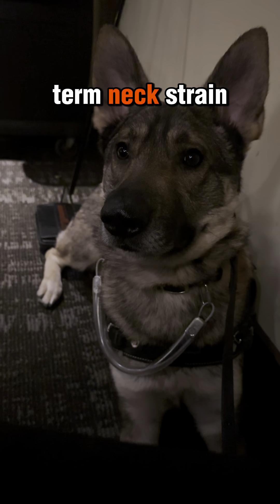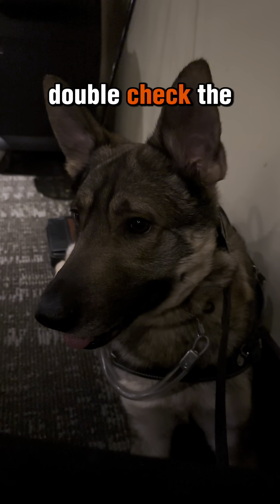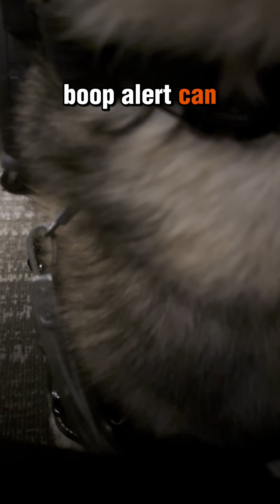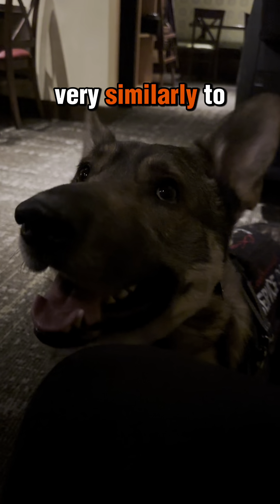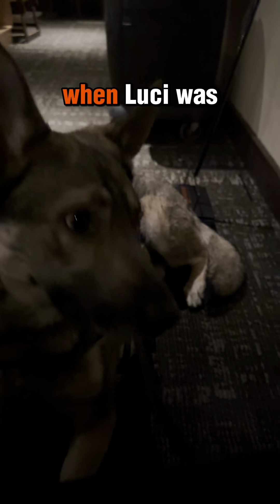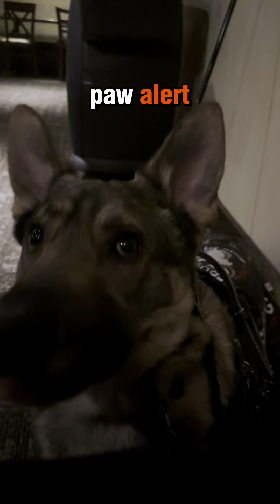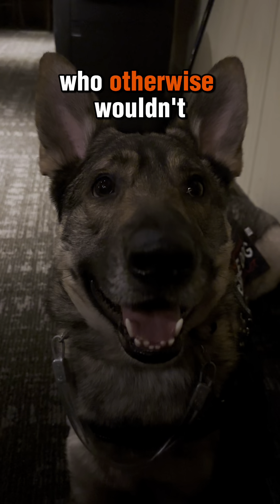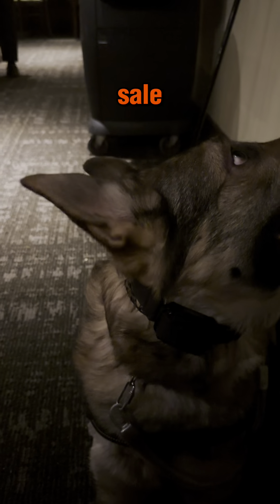What’s a Bringsel?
What’s a bringsel? Let’s talk about that tube Lucifer wears on his collar and how it helps him do his job while keeping me safe!